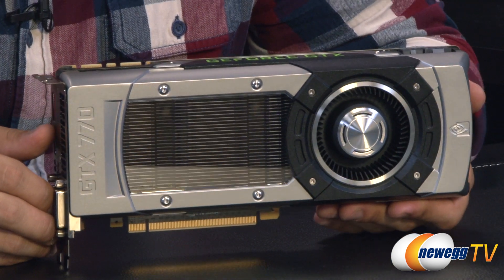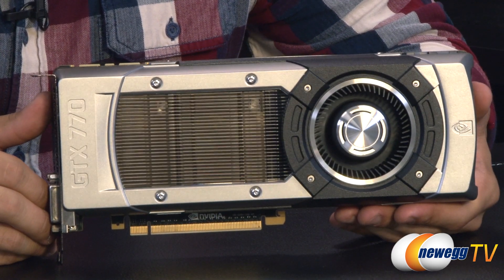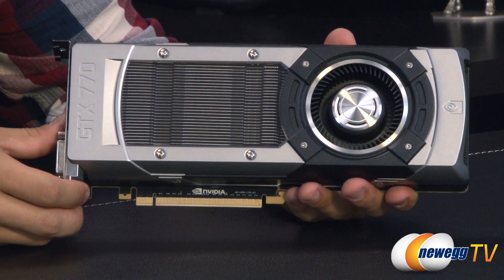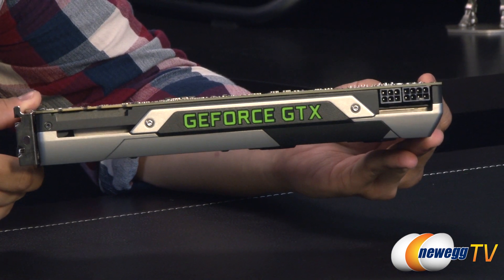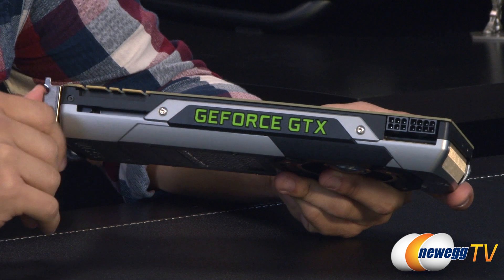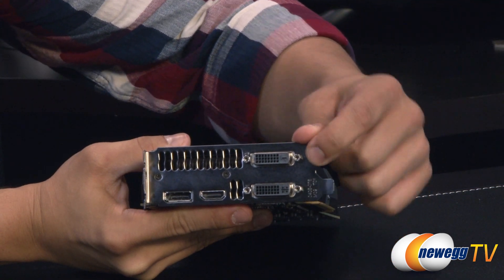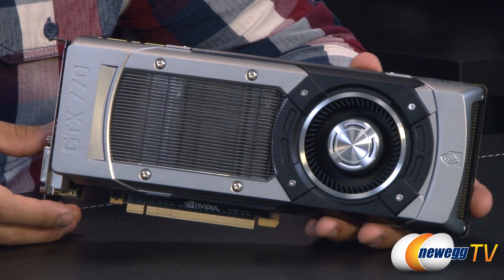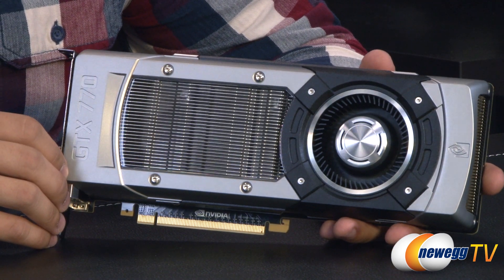Newegg TV: NVIDIA GTX 770 Overview & First Look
Nvidia's new GeForce GTX 770 is here, and aside from offering stellar performance, it comes packed with all the same features as the GTX 780 including GPU Boost 2.0, GeForce Experience and ShadowPlay.

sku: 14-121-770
ASUS GeForce GTX 770 GTX770-DC2OC-2GD5 Video Card

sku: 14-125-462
GIGABYTE GeForce GTX 770 GV-N770OC-4GD Video Card

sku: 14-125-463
GIGABYTE GeForce GTX 770 GV-N770OC-2GD Video Card

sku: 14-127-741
MSI Gaming GeForce GTX 770 N770 TF 2GD5/OC Video

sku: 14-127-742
MSI GeForce GTX 770 N770 Lightning Video Card

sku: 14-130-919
EVGA GeForce GTX 770 02G-P4-2773-KR Video Card

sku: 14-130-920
EVGA GeForce GTX 770 02G-P4-2770-KR Video Card

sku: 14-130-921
EVGA SuperClocked GeForce GTX 770 02G-P4-2774-KR Video Card

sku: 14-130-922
EVGA 02G-P4-2771-KR Video Card

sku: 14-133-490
PNY GeForce GTX 770 VCGGTX7702XPB Video Card

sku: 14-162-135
Galaxy GeForce GTX 770 77XPH6DV6KXZ Video Card

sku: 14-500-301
ZOTAC GeForce GTX 770 ZT-70301-10P Video Card

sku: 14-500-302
ZOTAC AMP! GeForce GTX 770 ZT-70303-10P Video Card

- Credits -
Presenter: Kyle
Producer: Lam
Camera: Steve
Post-Production: Anna